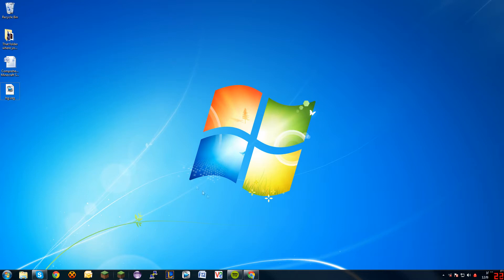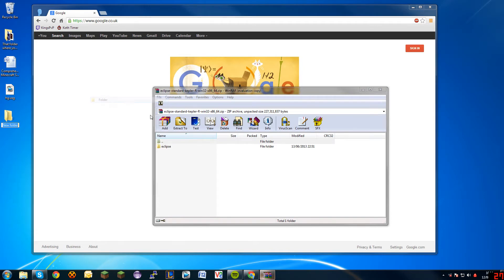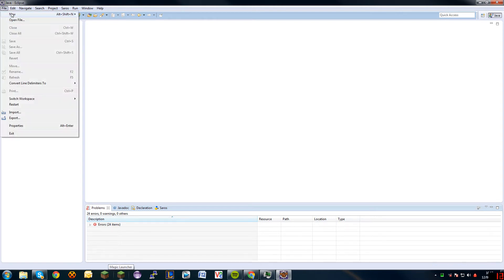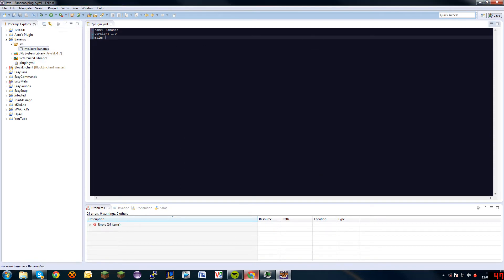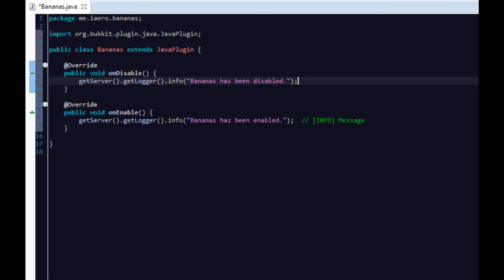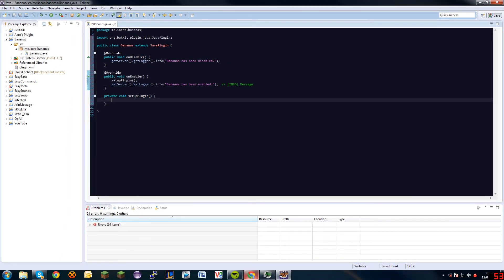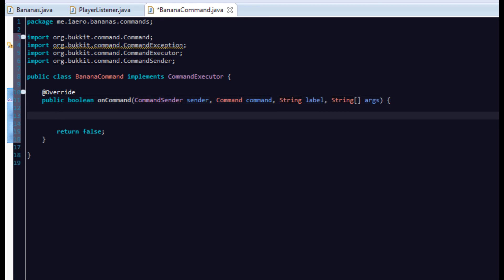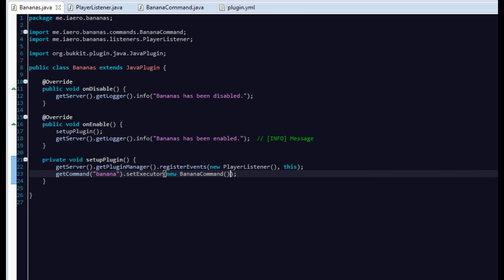Bukkit Plugin Tutorial - The Basics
Watch in 1080p (if youtube processes this to 1080p -.-)

I know there's been more advanced stuff on this channel, but Cake hasn't explained how to set up the IDE. Here it is!

- Aero